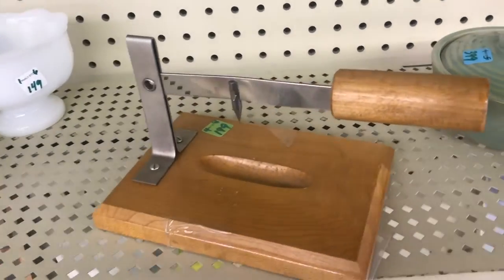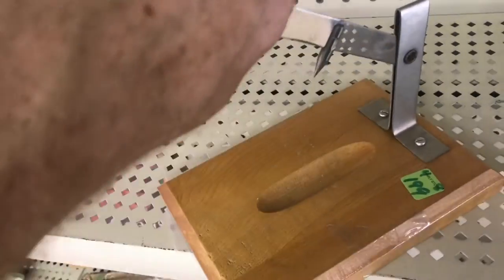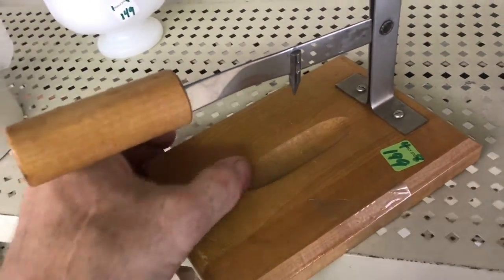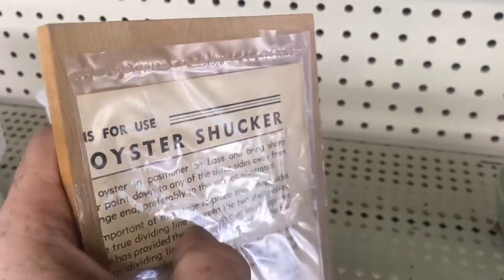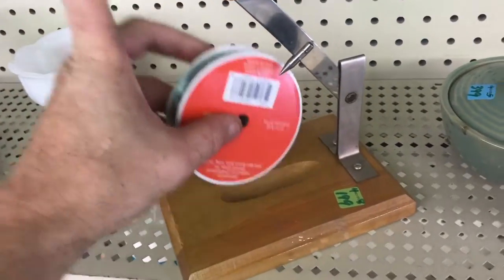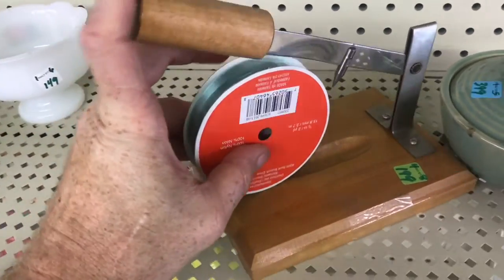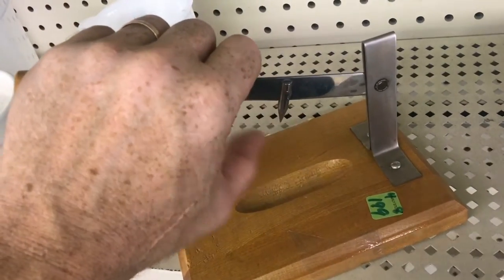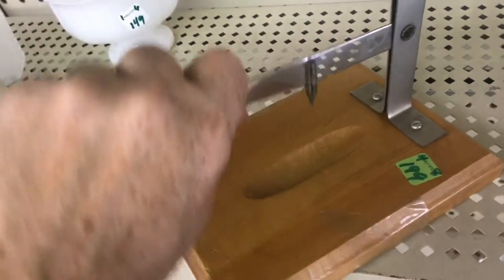WHAT is this (go ahead GUESS???)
Sometimes I’m walking through the thrift store, I’ll come across something that I know most people would never have any idea what it is. There’s a lot of times that I don’t know what it is. This time I actually did know that this was an oyster shucker. I’ve seen a screwdriver used before and it’s not pretty. This will be a pretty nice tool and give you a lot more control. I appreciate you watching.